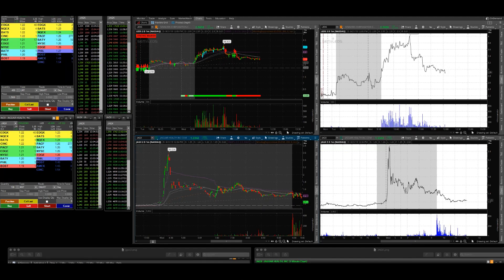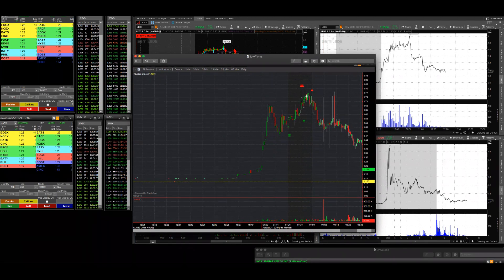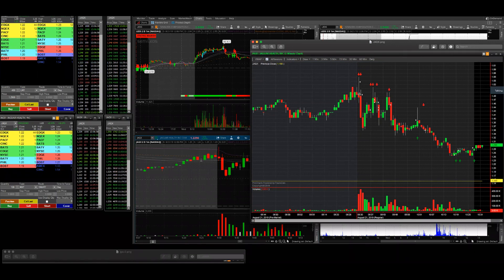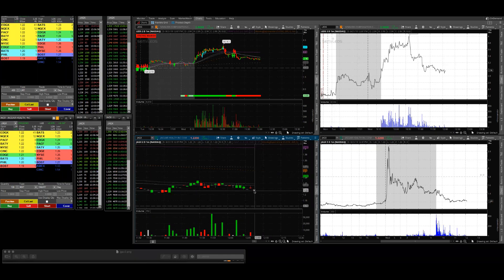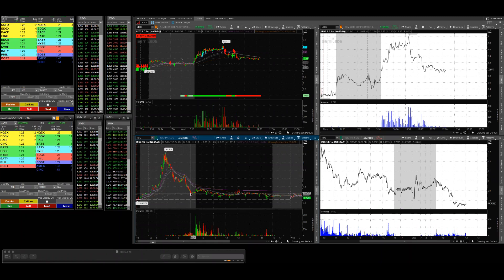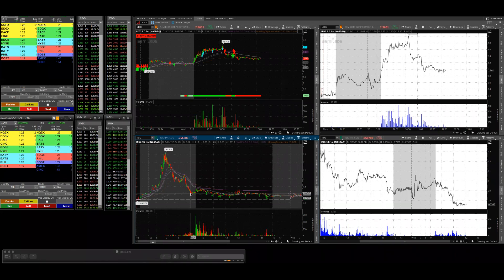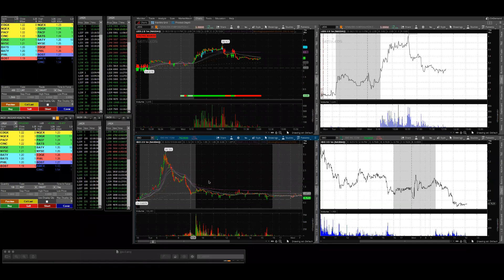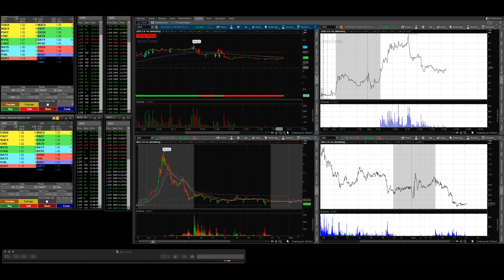Jtrader Member @Carlfredb top ticked $JAGX- Trade Recap Aug21 2019